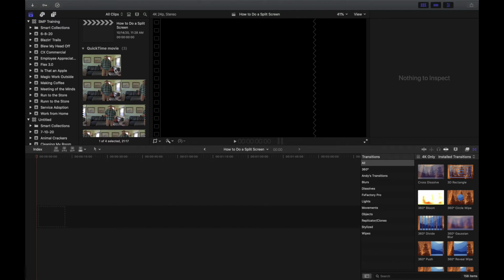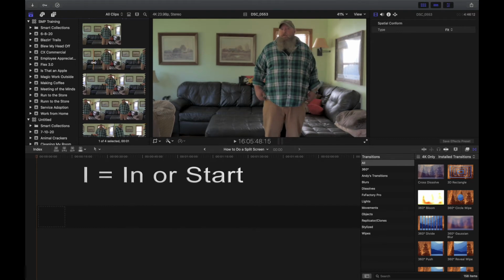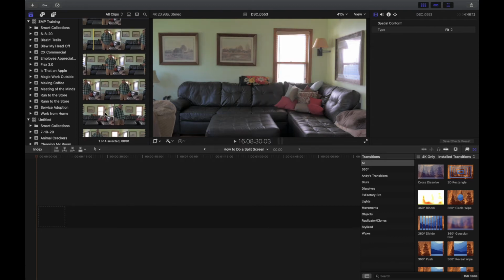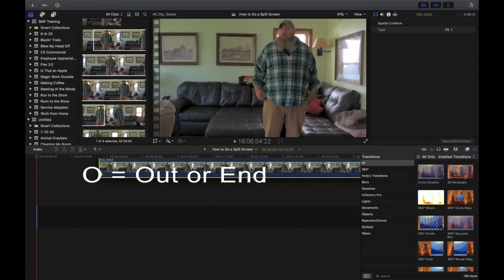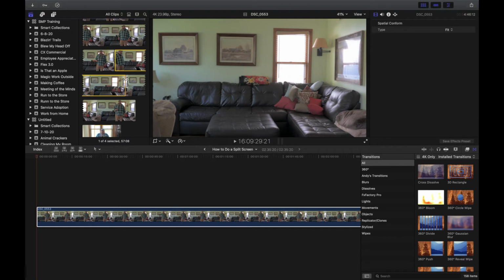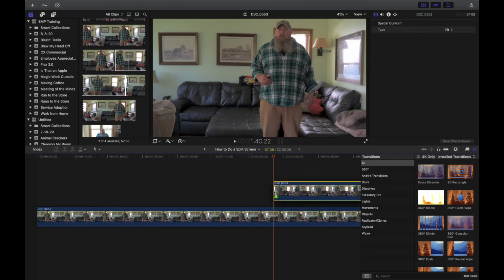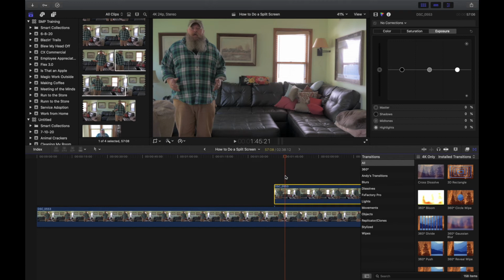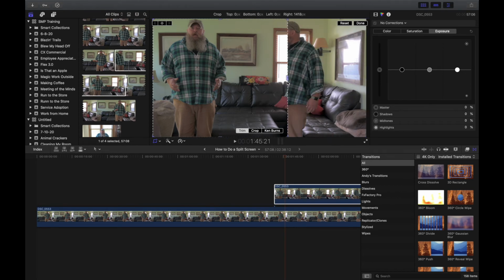Film You Talking to Yourself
How to create a split screen video of you talking to yourself. Create your own video magic.